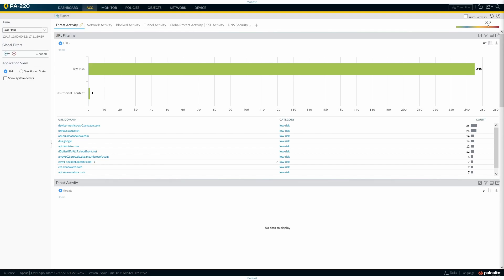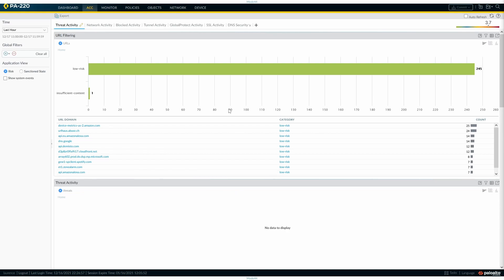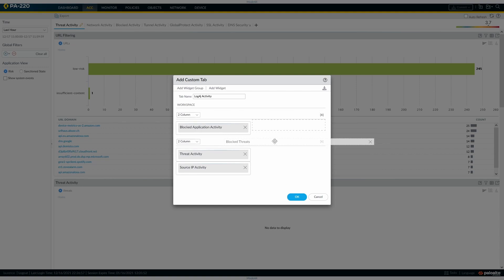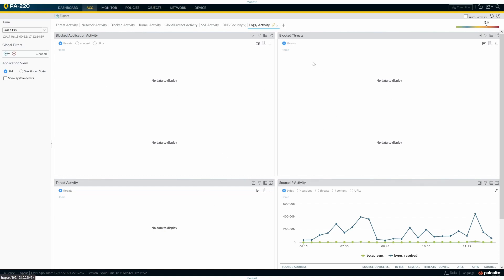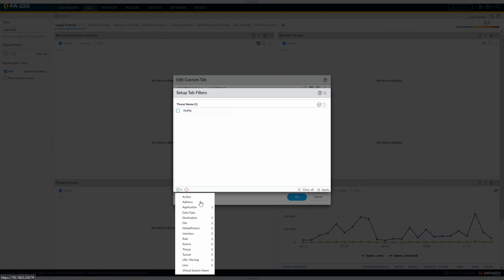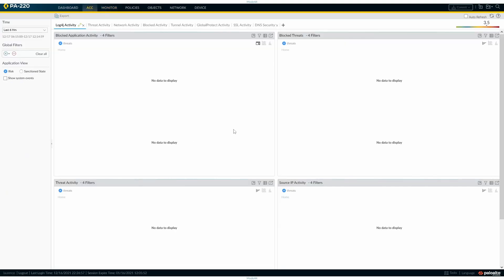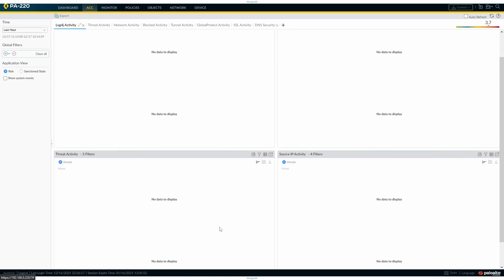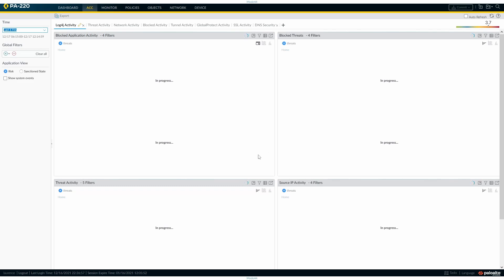ACC Dashboard Log4j Palo Alto Networks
Following on in the path of the Log4j global issue it was suggested in a comment on a previous video that perhaps adding a custom dashboard for the threat to the excellent ACC in PA NGFW's might be a good idea, this video is exactly that, showing how easy it is to create dashboards that will help to quickly identify and help you contain any threat attack not just log4jshell